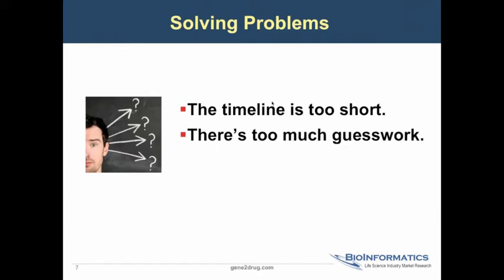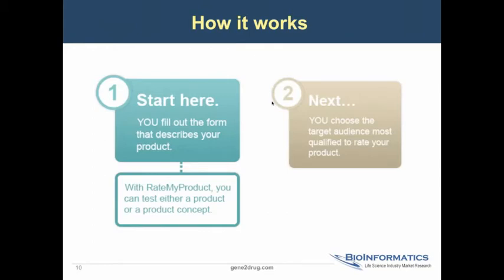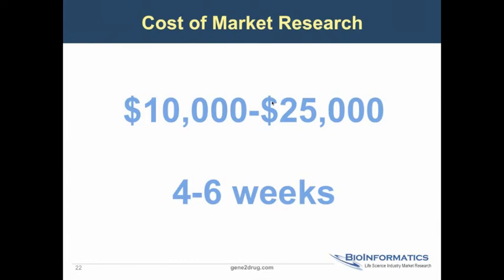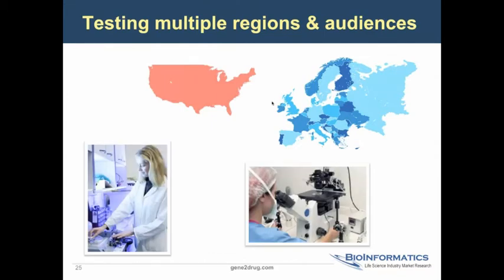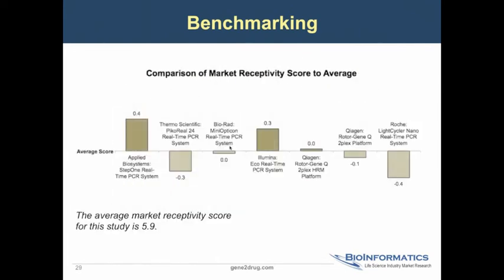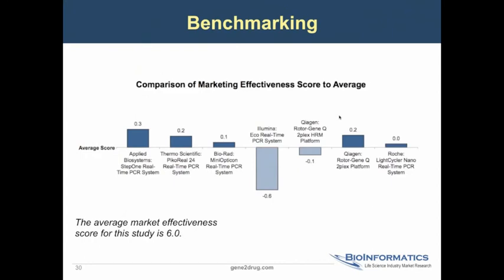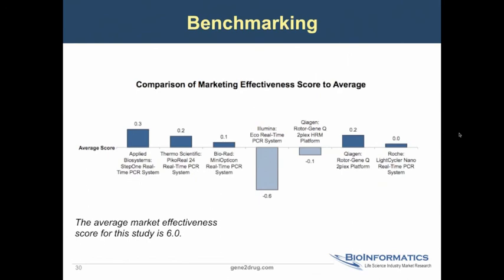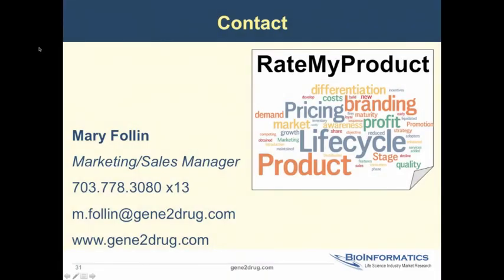RateMyProduct Automated Product Assessment Tool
An automated product assessment tool, RateMyProduct provides product and marketing managers with feedback from the researchers who buy their products.

Your product will be rated on:

Market Receptivity
Differentiation
Innovation
Product Utility
Purchase Criteria
Pricing Effectiveness
Marketing Effectiveness
RateMyProduct is easy to use. Once you've placed your order, simply fill out your product profile form and hit "Go Live." We'll take care of the rest. You get your results within 5 business days.

Ready to get started? Click here to place your order, and for additional information: